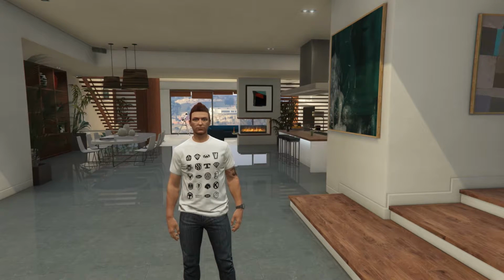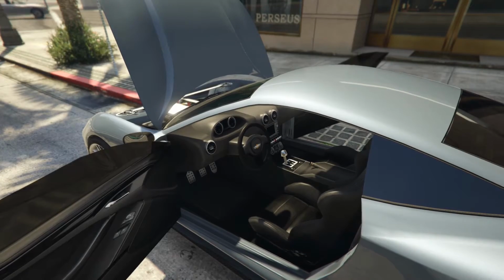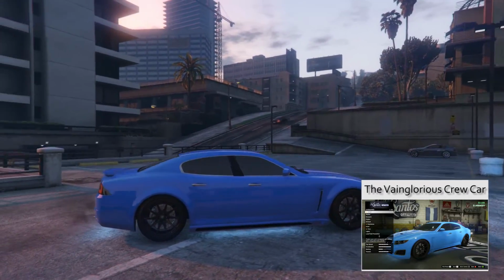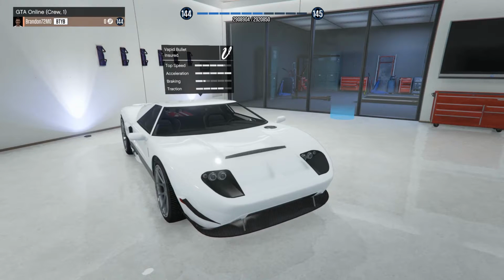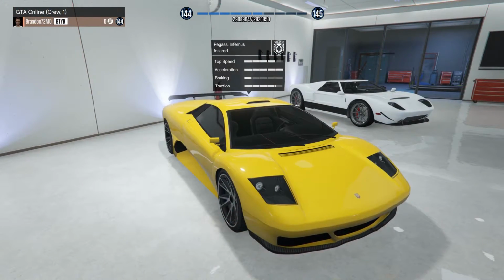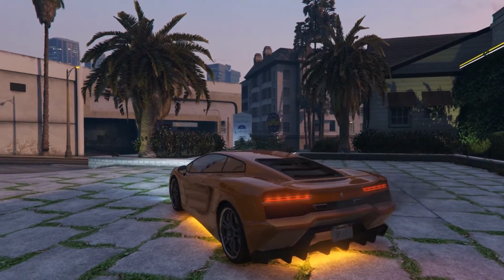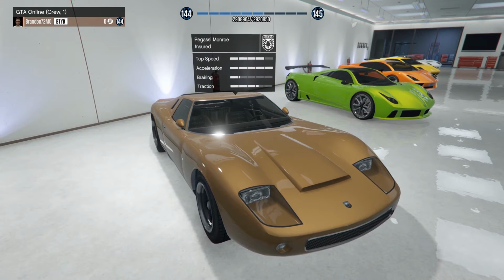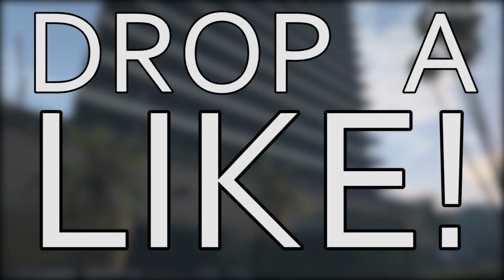GTA Online $$$45 Million$$$ Garage Tour - Part 9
10 Garages. 99 Cars. $45,000,000. GTA Online Garage Tour, Part Nine of Ten.

Want YOUR Garage featured in a video? Tweet @brandon72mo and use

Read the very bottom of the description for more info.

Social

So, this whole Garage Tour series is meant to be a parody of YouTube Creators who practically beg for likes, holding videos hostage unless they get a certain, and absurd, number of likes. I promise the likes I "ask" for in this series will get more and more outrageous with each video. It's also meant to parody the YouTubers who always click-bait spam tens of millions of GTA$ spending sprees and such in their video titles. So no, I've not lost the plot. I'm talking loud, using terrible music, edits and graphics, and being generally obnoxious in this Garage Tour series of videos just as a parody.

And because people kept asking me to post garage tours, which are usually boring, so I wanted to make them more fun. For me at least. Hopefully for you, too. I hope you get the joke of it all.

The values referenced are based on the approximate cost to purchase the vehicle plus fully upgrade it. For cars that do not have a purchase price (Elegy, Merryweather Mesa, etc.), the value will only include upgrade costs. I calculated the value by noting each vehicle's sale price at Los Santos Customs and adding 60% since the resale of any vehicle typically only gives you roughly 40% of what it cost to purchase and fully upgrade.